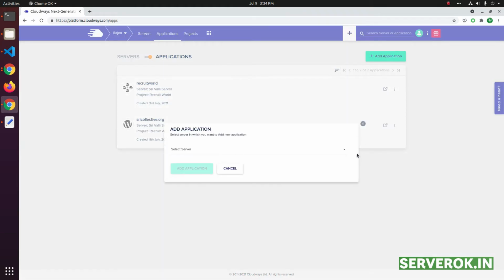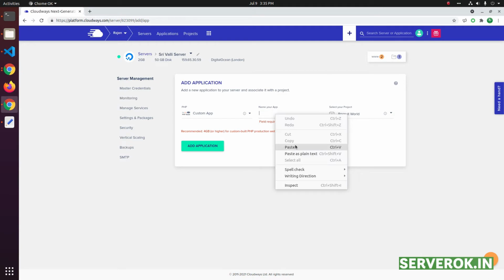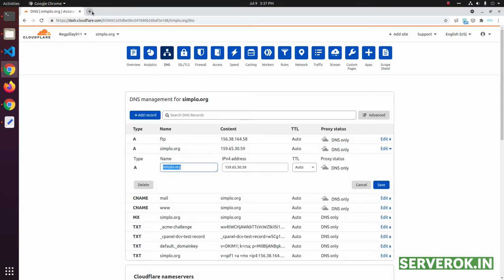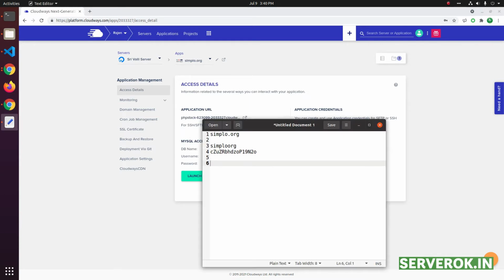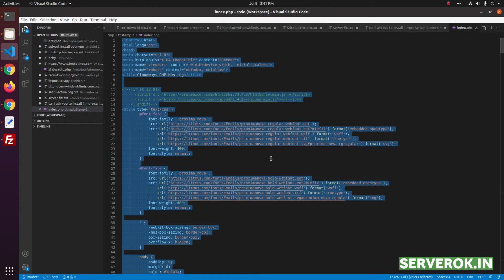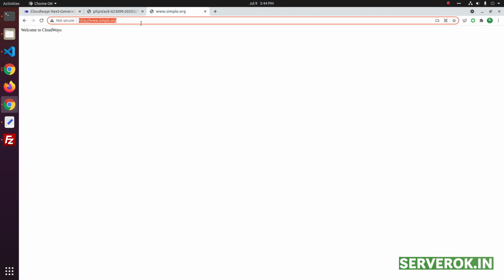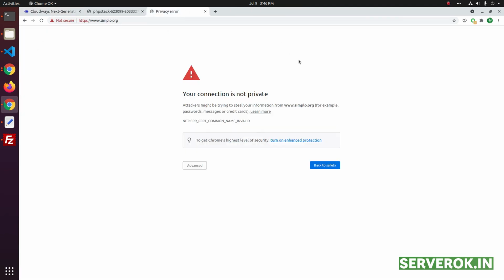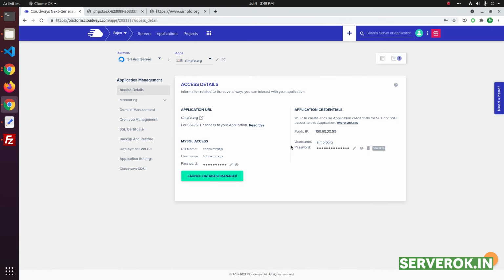How to Setup a Website in CloudWays hosting server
In this video I will show how to add a website in CloudWays server, set up SFTP account for uploading files, configure web application to work with the domain name, and configure DNS to point the domain name to CloudWays server IP address.